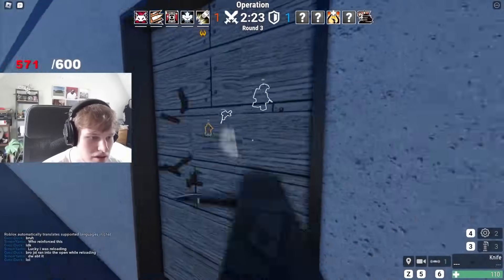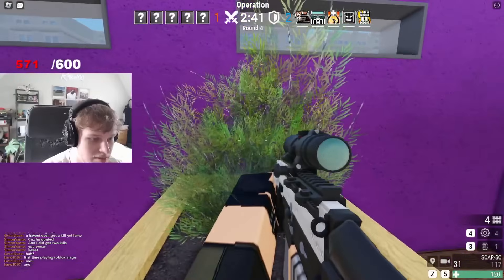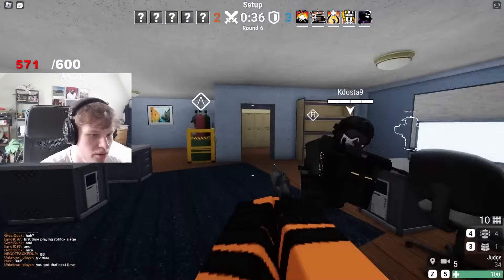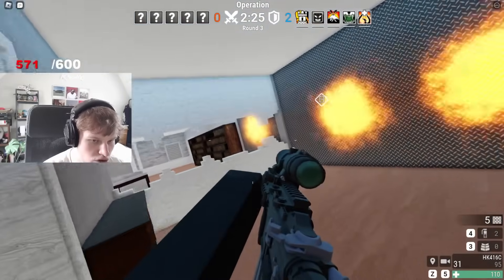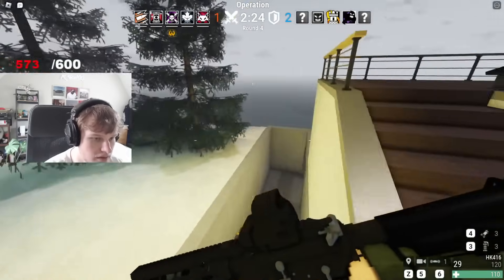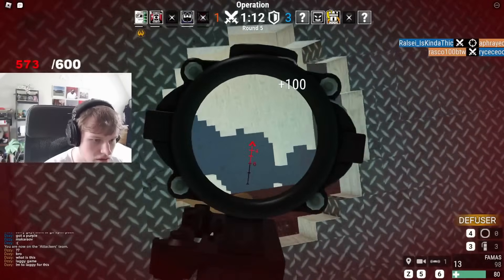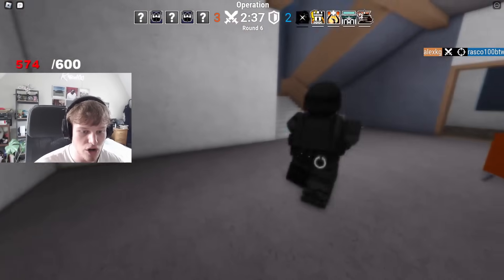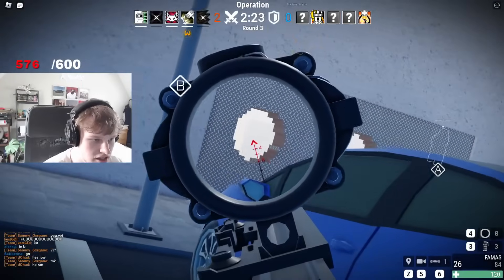I Played R6 Roblox Because too Many Cheaters 🥱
in this video we delve into the world of Roblox Siege! to discovering new maps and mechanics to many sweaty and funny moments. Hope u enjoy!

Massive thanks to @intelUK for sponsoring today’s video edited entirely on the incredible IntelCore powered @LenovoLegionUKI laptop. Make sure you check it out!

Sponsored Segment - 0:50 - 1:32

rasco100 charm is out NOW! Go to my twitch and do !charm
💜 I'm Live Every Mon, Tue ,Wed, Thu and Fri

Sensitivity :
14/15 35/56/57/59/60/89 | 400DPI

Graphics:
Everything low/off

 Display
Aspect Ratio➔ 16:10
Refresh Rate➔ 240
FOV➔ 87

 Gear
Mouse➔Superlight (red)
Mousemat➔ raiden XS
Monitor➔BenQ Zowie XL2540K 24.5 inch 240Hz
Keyboard➔ Ducky One 2 SF